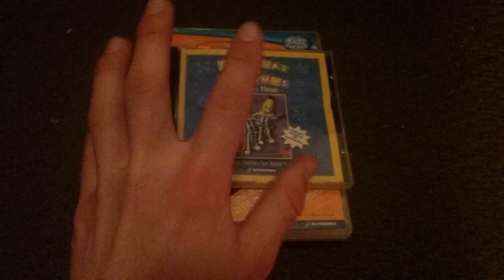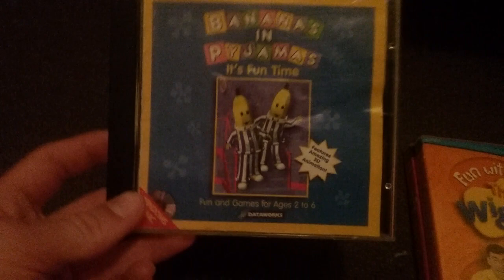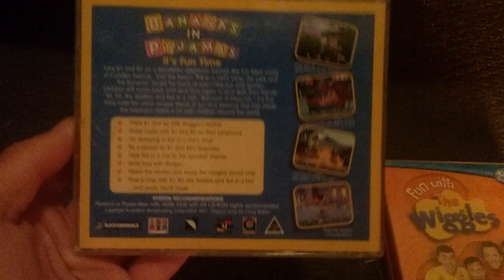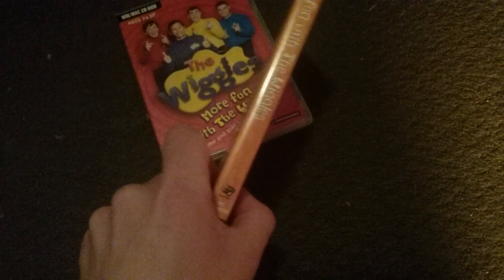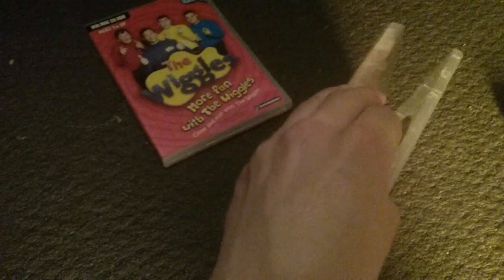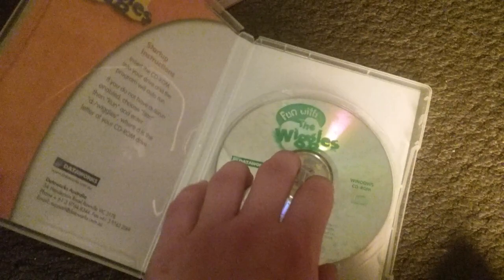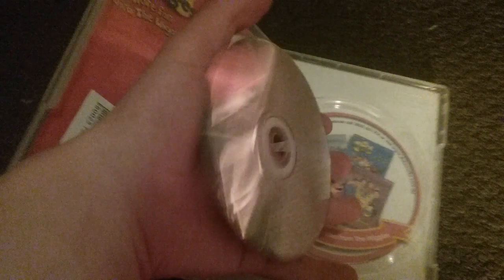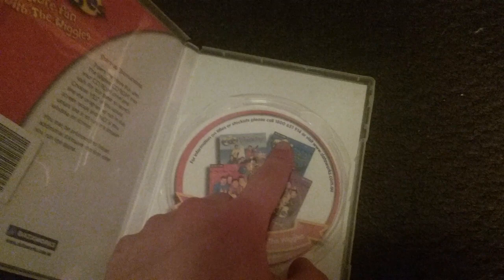My Dataworks Game Collection